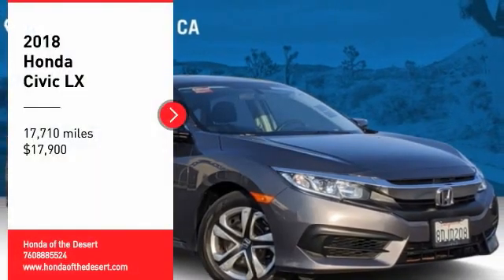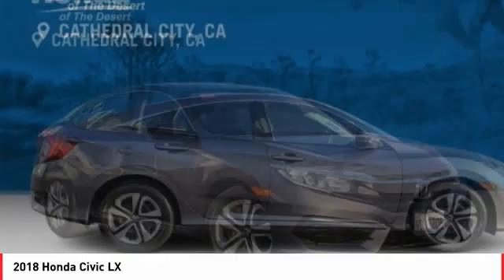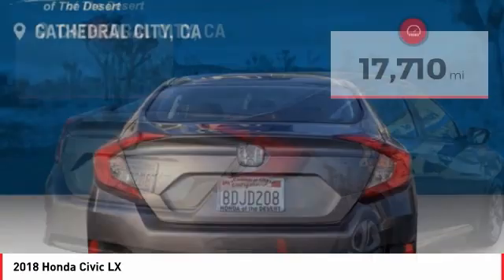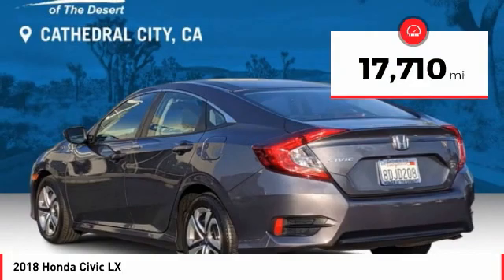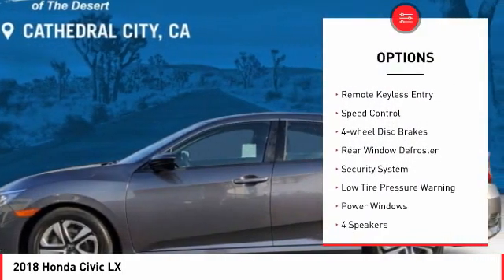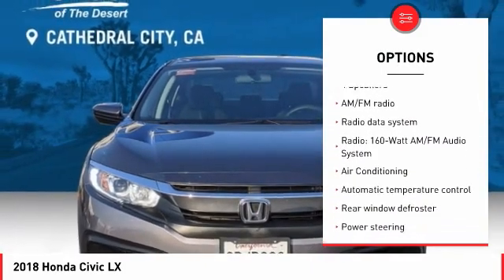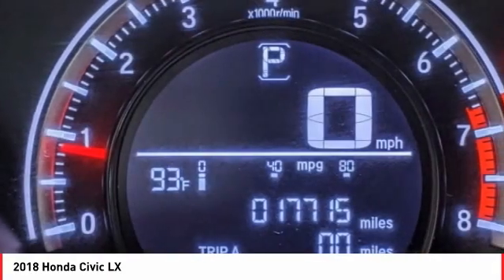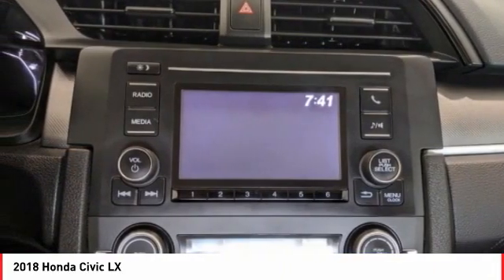2018 Honda Civic Cathedral City CA 823326A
2018 Honda Civic LX

Located right off Highway 111 at Perez Rd. In the Cathedral City Auto-mall. We offer free door to door shuttle service in the valley as well as a family oriented staff and atmosphere.brCARFAX One-Owner.brbrbrWe're TIME EFFICIENT -- Wouldn't it be awesome to get the deal you want in 30 minutes or less? We can make that happen. Complete TRANSPARENCY at every step. Whether its Condition, Pricing, Financing or just general CAR KNOWLEDGE, we excel at the DETAILS! Different CULTURE recruited for a different purpose. We create a culture designed to educate and help, not just SELL!. Our NON-COMMISSIONED Sales Staff SERVES you -- That means you buy what you want, not what someone wants to sell you. Our dealership's mission is to make every customer a customer for life by providing world class services every time. Excellent customer care, competitive prices, and our well-trained staff are a few of the great features about shopping at our new and used Honda dealership. Give our dealership a call or visit us in Cathedral City today and take a test drive in your dream vehicle. Honda of the Desert is proud to serve the surrounding areas of Palm Springs, Palm Desert, Coachella, and Indio. We also offer Military Discounts for our active-duty service members.